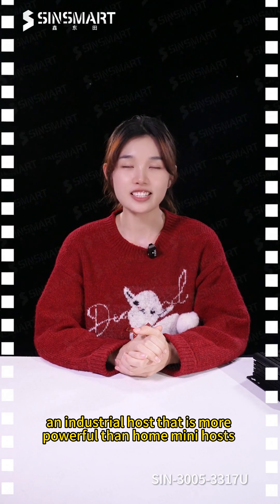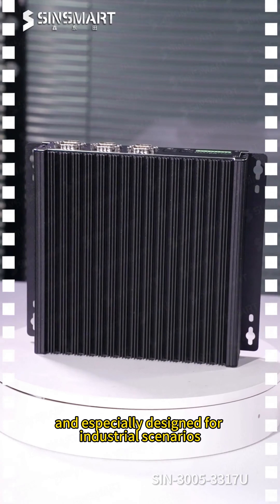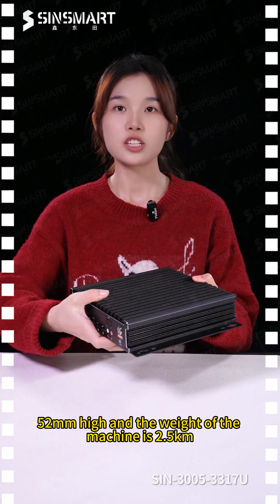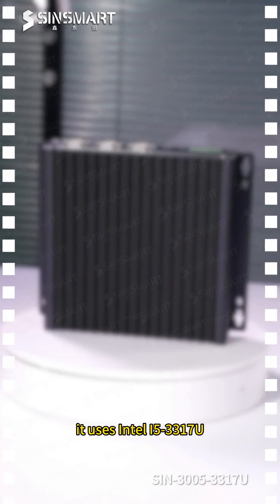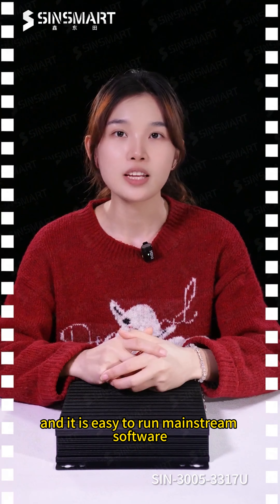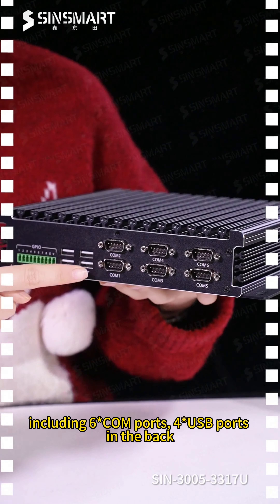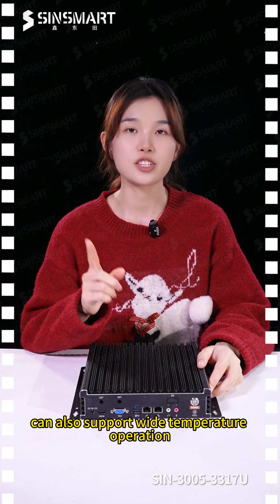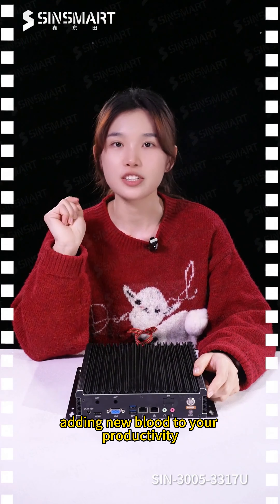SINSMART industrial fanless mini pc(SIN 3005 3317U)industrialpc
This is a fanless industrial control computer with more powerful performance than the home mini host